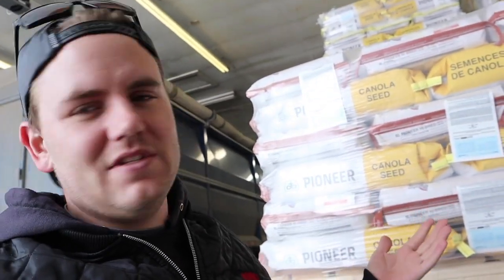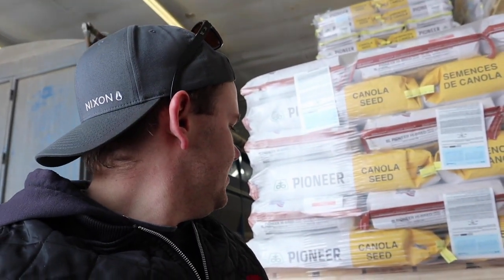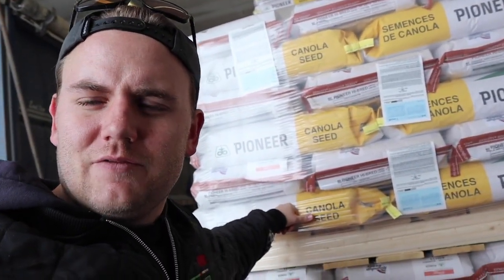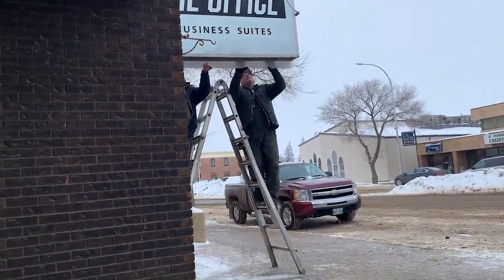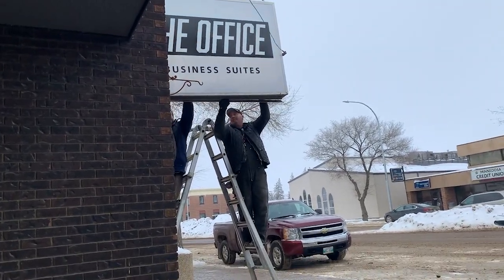Shipping Round-Up Ready Canola Seed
A main part of our business is retailing canola, corn, and soybeans. We had a truck come to pick up some Round-up ready canola seed at our warehouse.

► Cardy Crop Solutions Ltd
**If you want to support me, all you have to do is book a bunch of Pioneer Brand Seed through Cardy Crop Solutions Ltd**

► Edited By: Me, Drew Cardy